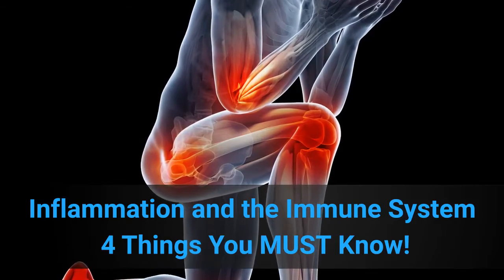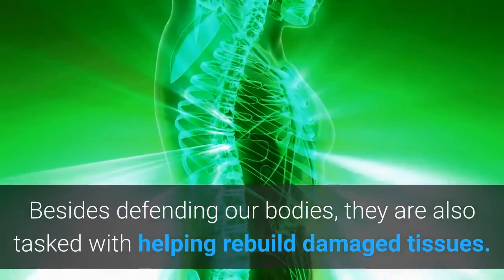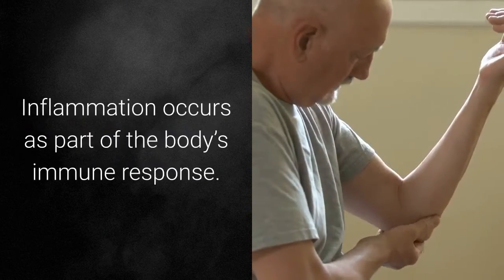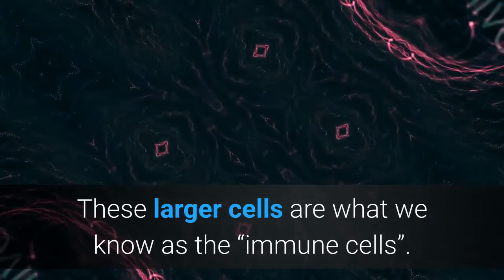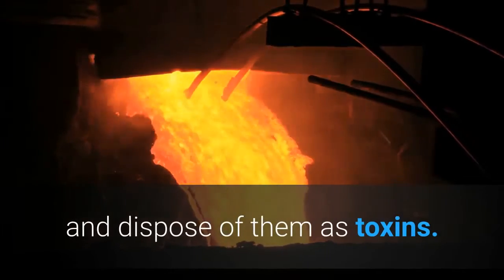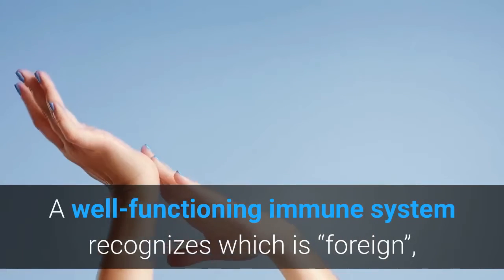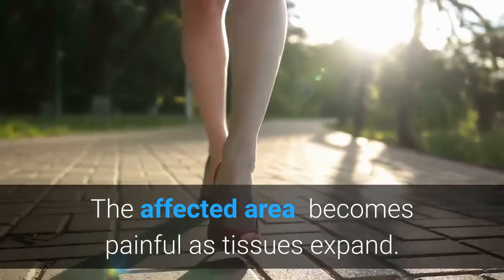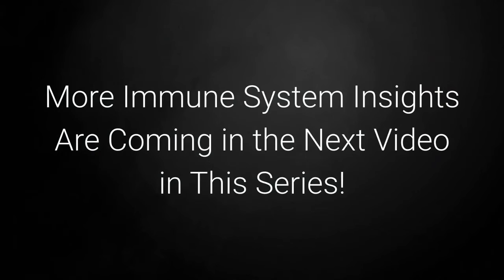Inflammation and Your Immune System 4 Things You MUST Know!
Inflammation and the Immune System  1. Let's Consider 'Inflammation' as the Immune System’s "Master Method"

The term “Immune System” comes from the Latin word “immunis” which means “untouched”, this is so because it serves as our Bodyguard and Defender.

The immune system consists of a HUGE Army of Elite Soldiers a.k.a. immune Cells that protect us from disease-causing pathogens.

Besides defending our bodies, they are also tasked with helping rebuild damaged tissues.

This damage may have been caused by injury, or may have resulted from an attack by pathogens,
such as a viral or bacterial infection.

This primary action of the immune system, referred to as “inflammation”, quickly responds to the damaged area by immediately sending white blood cells and plasma.

Signs of this response are redness, swelling and painful tenderness of the affected area. This action is so important that without it wounds would be unable to heal. Without this we would be utterly helpless in the face of sickness and disease!

2. How Inflammation Occurs

Inflammation occurs as part of the body’s immune response. Its primary purpose is to increase blood circulation the moment an injury occurs.

As inflammation starts, blood vessels around the injured area "dilate" to make way for the Increased Blood Flow. Subsequently, gaps will start to appear in the walls of the cells that surround the injured part so that the larger cells of the blood will be able to pass.

These larger cells are what we know as the “immune cells”. In other words, when blood flow increases, the immune presence also strengthens.

The different types of cells that are a part of the immune system will quickly rush into the injured area.

This results in an amplified supply of proteins that fuel the immune response. While all these things are taking place the body, especially the damaged area, will also experience increased temperature, which supports the antibiotic effect.

3.When Inflammation Ends

Inflammation in the affected area continues until the presence of infection is completely eliminated.

When inflammation is still present, phagocytes will continue the task of destroying bacteria.

The acquired immunity (i.e. a kind of immunity that the body develops over time as it learns how to target and kill specific pathogens) will then bind these destroyed bacteria and dispose of them as toxins.

This is when you might start to see some pus coming out of the infected area.

This thing we call as “Pus” is actually the remains of the war that took place between the infectious bacteria and the immune cells.

Pus may vary in color depending on the type of bacteria that causes the infection.

4. The “Intelligent” Immune System

The immune system is built in a way that makes it capable of identifying the “self” and “non-self”.

 The “self” refers to anything that the human body has since birth. On the other hand, the “non-self” is anything which is not an innate part of the body.

A well-functioning immune system recognizes which is “foreign”, will never attack its own and will immediately do everything to get rid of any invaders. A healthy immune system is intelligent enough to be able to detect an Imminent Threat.

 It sends out its defenders right away when cancer or viral infection invades.

In summary, these are the symptoms that people experience when an inflammatory response is going on in the body:

The tissues in the affected area become warm and red, due to the increased amount of blood that floods the site.

The tissues in the affected area will also become swollen as a result of more blood and more proteins reaching the site of infection.

The affected area becomes painful as tissues expand.

This expansion of tissues coupled with increased numbers of pain mediators that are present in the site puts pressure on the nerve cells. To reiterate, here are the three roles of the immune system:

1. To neutralize any pathogens such as parasites, viruses, fungi and bacteria that have invaded the body.

After neutralizing, these pathogens will be removed and shuttled out of the body.

2. To identify and neutralize those potential threats from substances in the environment

3. To fight against its own cells that have been changed (mutated) by an illness e.g. cancer cells.